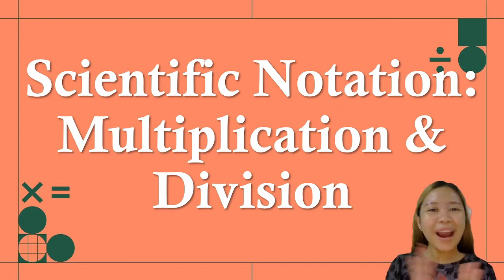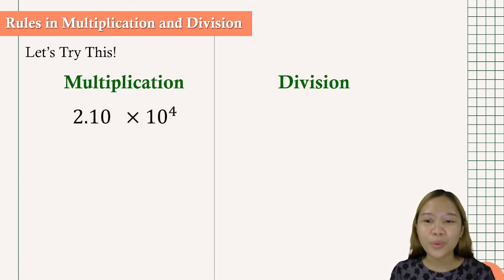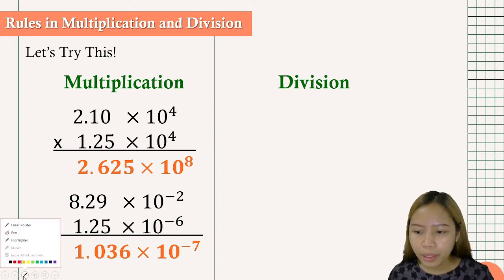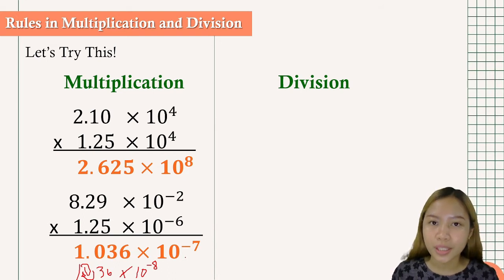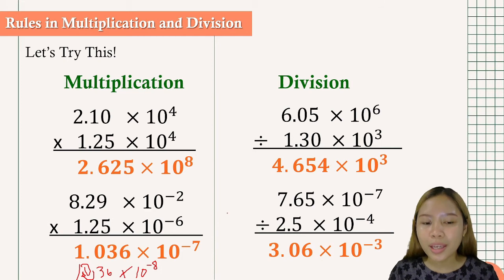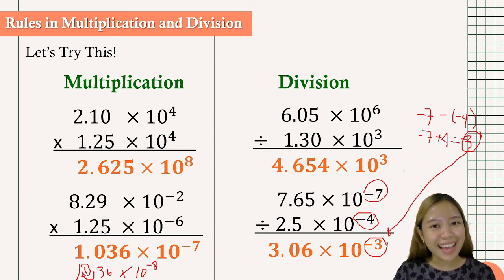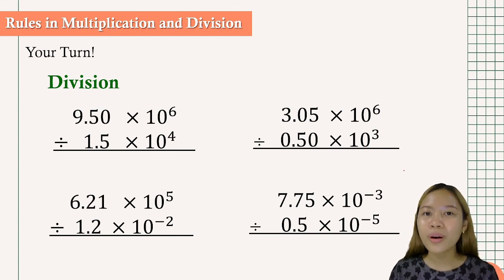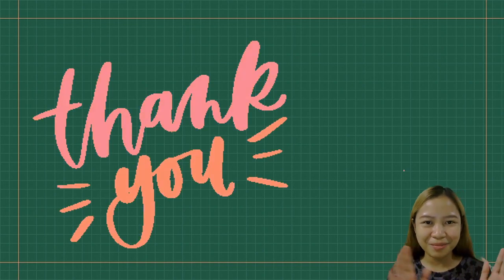Scientific Notation Multiply and Divide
The language "hiligaynon" is used so that students who have difficulty in understanding English can catch up.